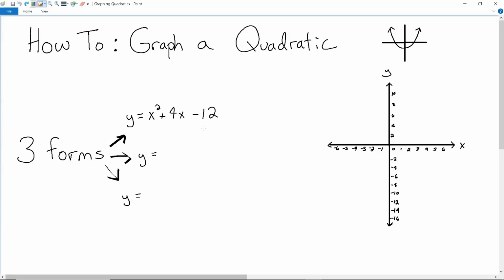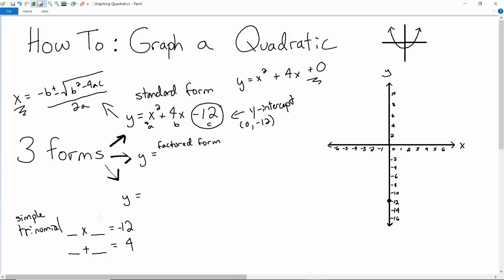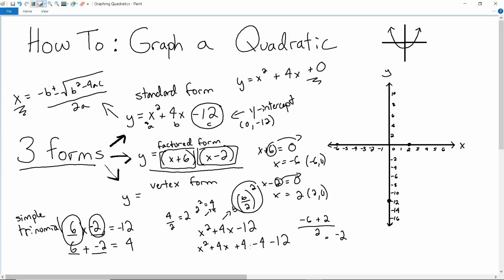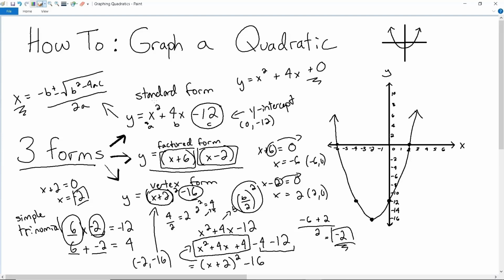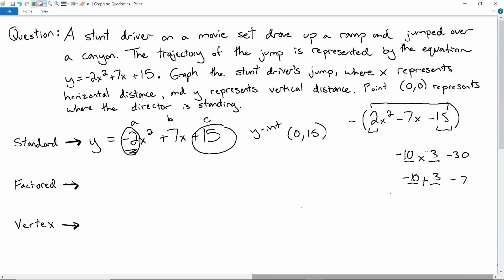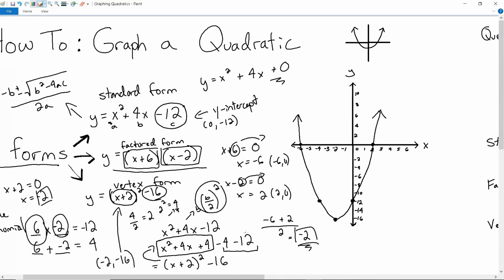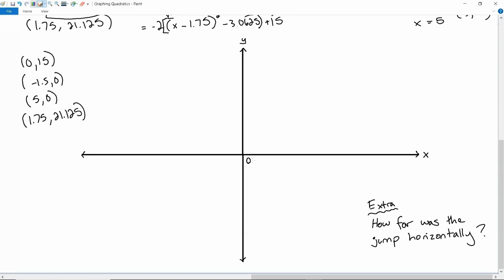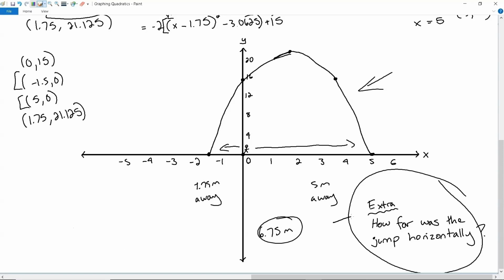How to Graph a Quadratic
A review of how a quadratic equation in standard, factored, and vertex form gives you all the info you need to graph the function.